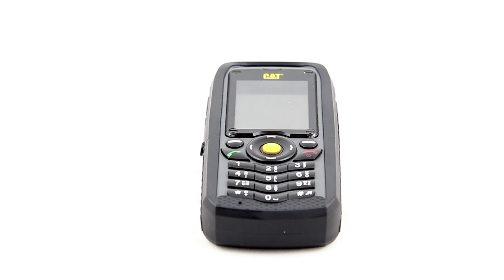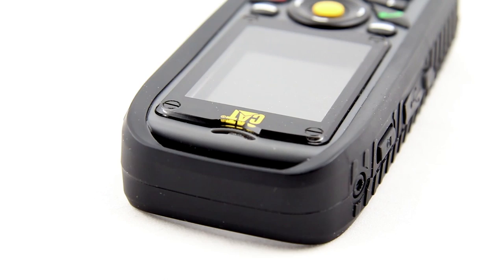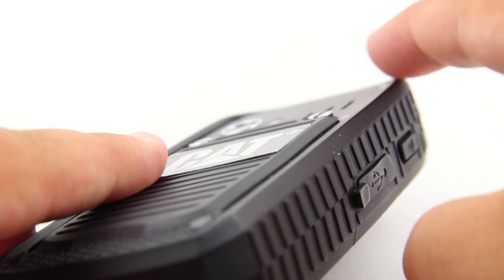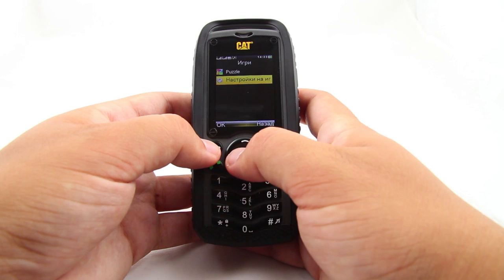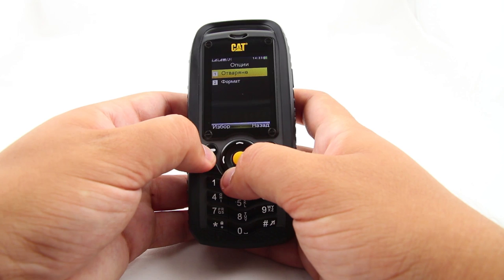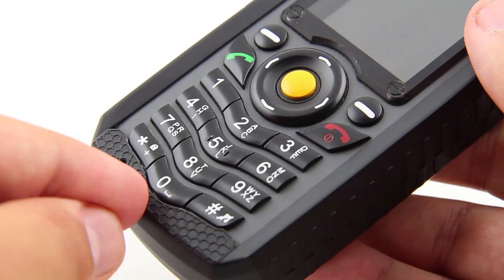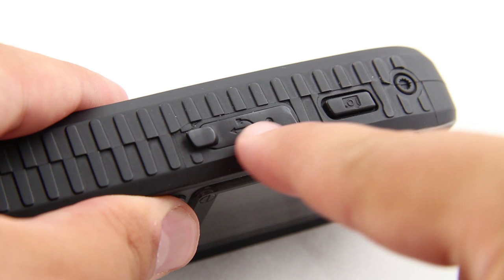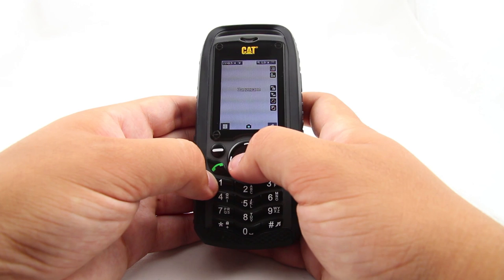CAT B25 -- the Ultimate Survival Phone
In this video you can  see all 20 models of the barand CAT from 2012 to 2021

00:00 Intro
00:20 CAT B25 Main info
00:50 CAT B25 Design
01:19 Connectivity
01:28 CAT B25 Specifications
01:53 Weight
01:58 Battery
02:04 Battery - Talk time, standby time
02:34 Additional features of CAT B25